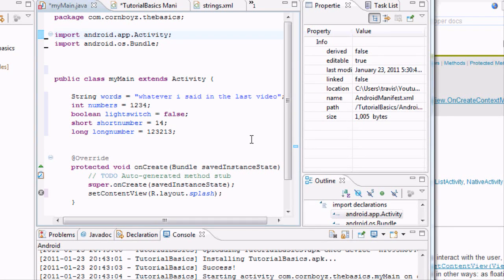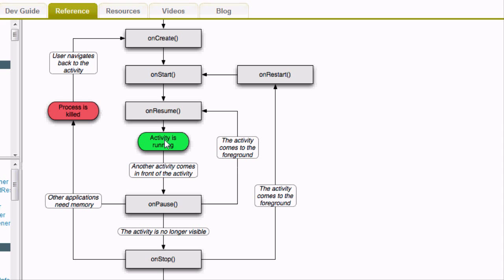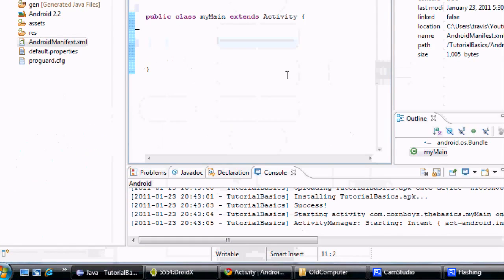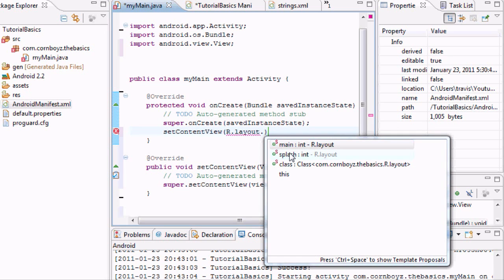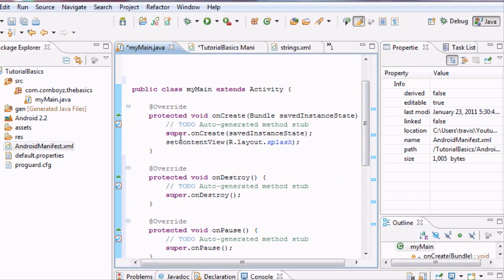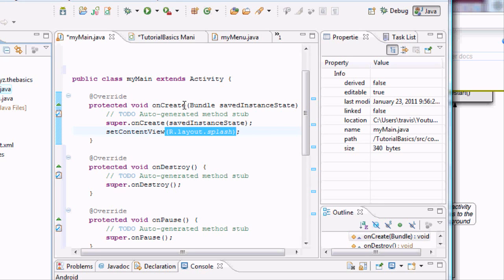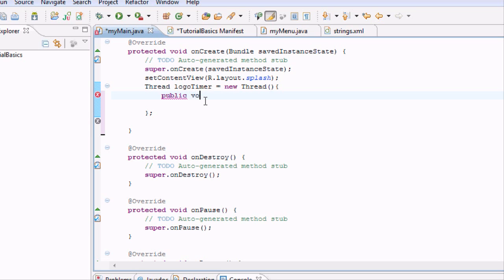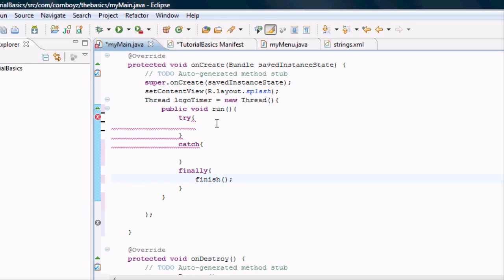Hướng dẫn lập trình Android - Bài 7: Start creating the Splash Activity